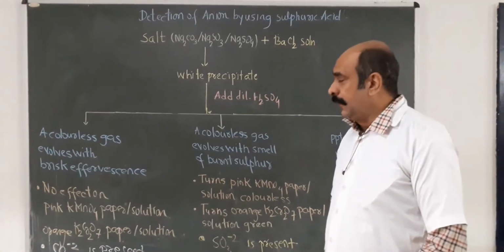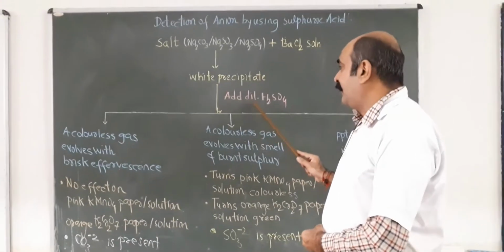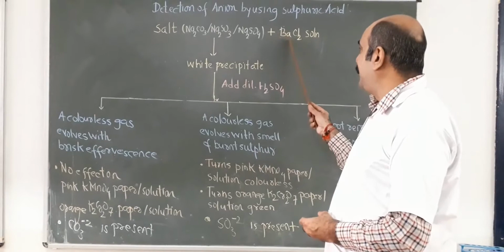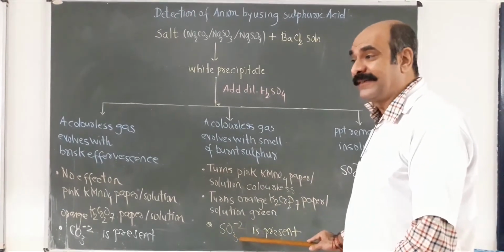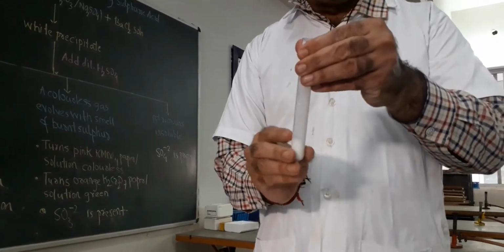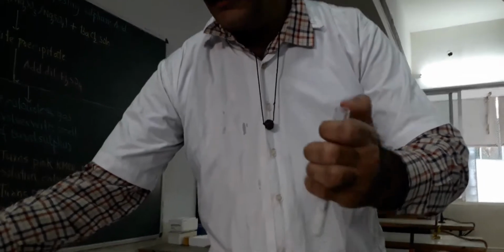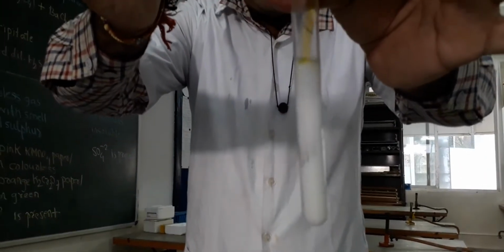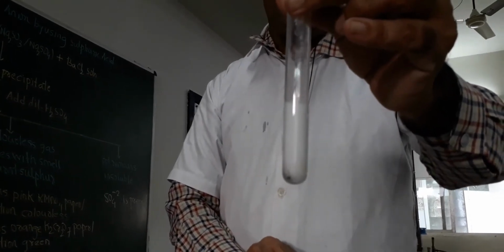Detection of Anions by dilute acids 1 Carbonate,sulphite and sulphate radicals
Hello Everyone ,
This video deals with the Detection of anions by Dilute acid (Class 10 ICSE Practical Chemistry) .Here I have detected the carbonate,sulphite and sulphate radicals by action of dilute acids on the corresponding salts containing these radicals.The radicals are detected in terms of confirmatory test for the gases evolved .